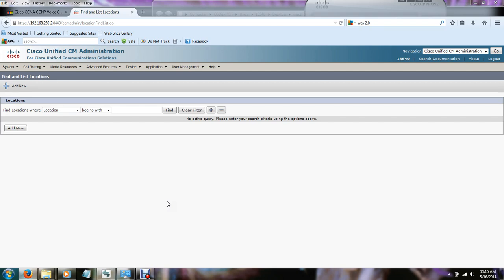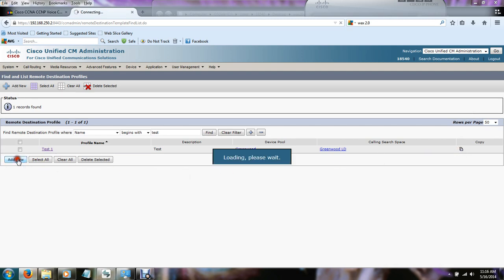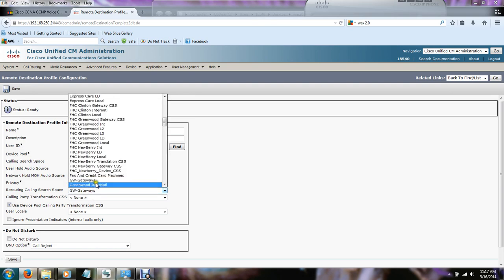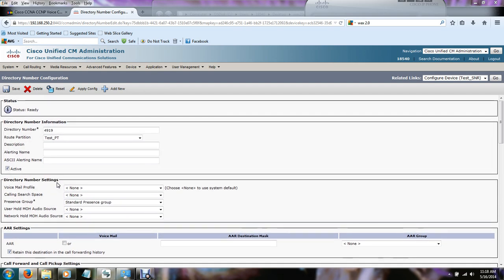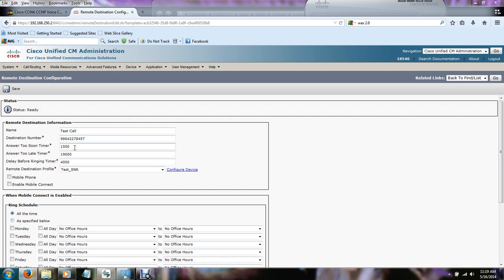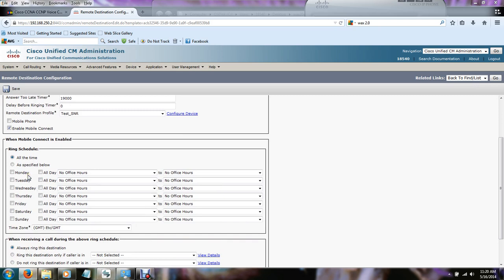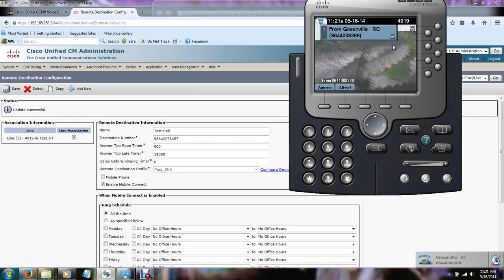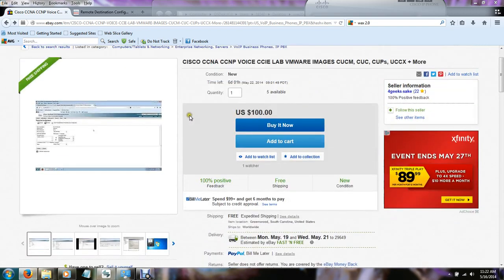Single Number Reach Cisco Unified Communications Manager CallManager